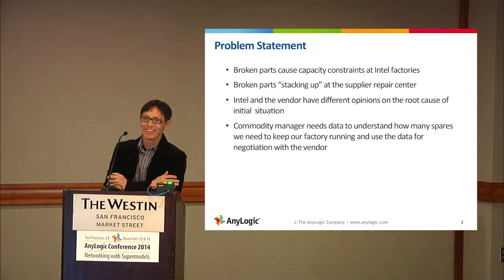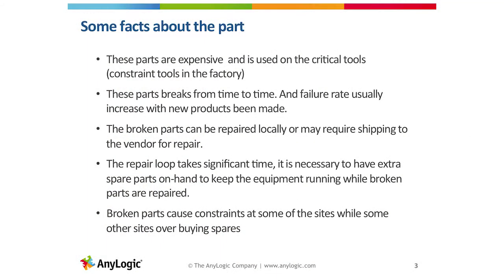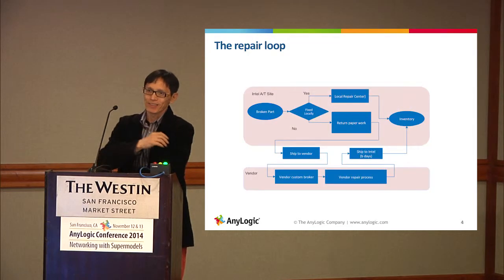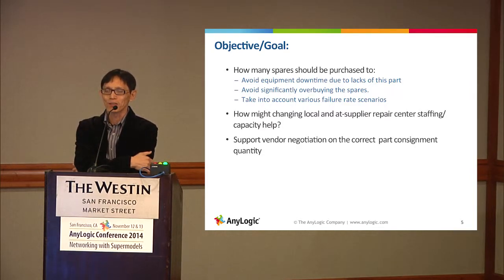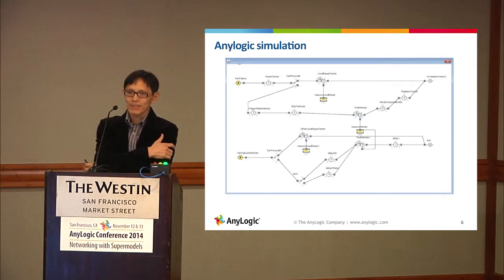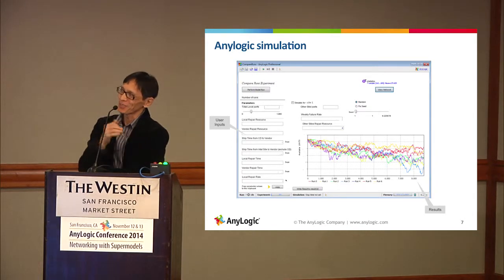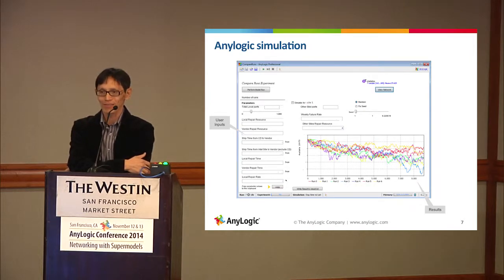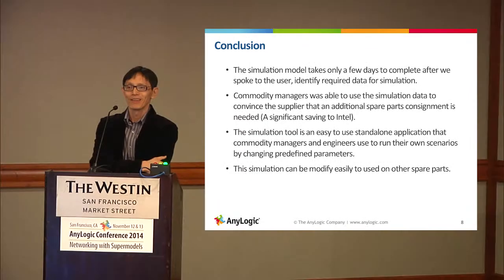Intel: Quick Win for Negotiating with Supplier Using Simulation Results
Victor Chang, Software Engineer

A particular part on a critical factory tool that is factory constraint fails from time to time. These parts can be repaired locally or may require shipping to the vendor for repair. Since the repair loop takes significant time, it is necessary to have extra spare parts on-hand to keep the equipment running while broken parts are repaired.

These parts are expensive, it is desirable to avoid overbuying spare part. A good model of the repair loop was not in place so problems were prevalent such as broken parts accumulating at the vendor repair center causing tool constraints at some sites, and at least one site over purchasing spares.

This presentation will explain a computer simulation model that was developed to model the complexities and variability (process step time distributions, repair frequencies, repair center staffing, number of parts in the system, etc.) in the repair loop.

This simulation has been used successfully to help commodity managers convince the supplier that additional parts for consignment is needed (a substantial value to Intel). The simulation tool is an easy to use standalone application that commodity managers and engineers to run their own scenarios by changing predefined parameters.